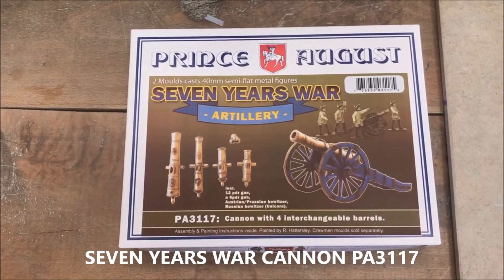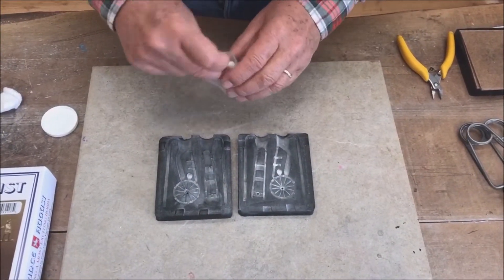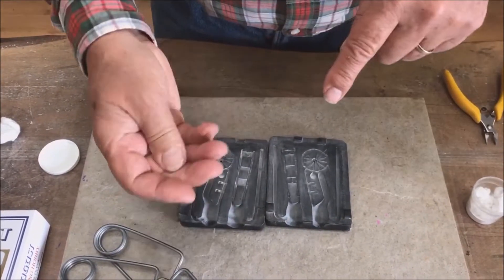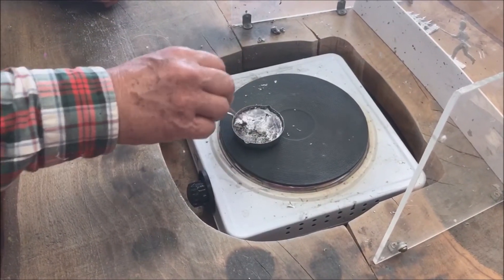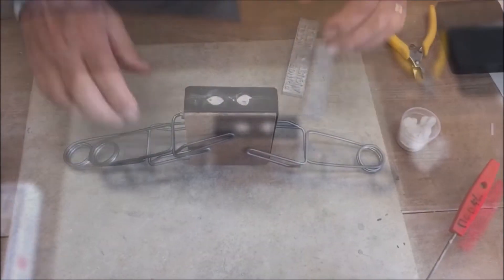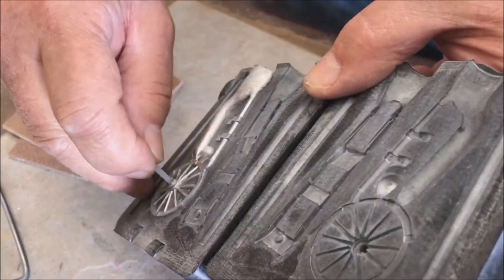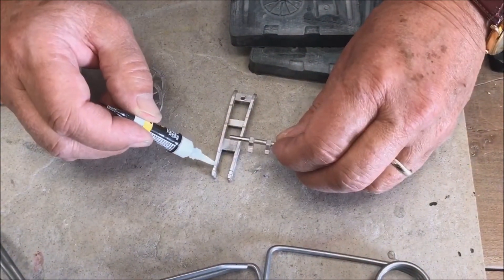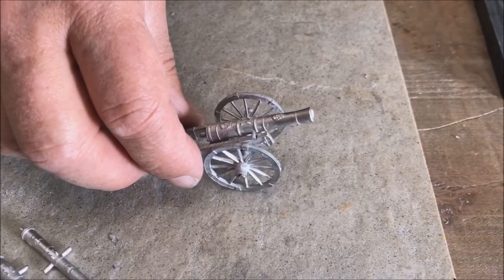Seven Years War Cannon Casting demonstration from Prince August.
Prince August released Seven Years War Artillery moulds in August 2017. Due to cannon moulds being a bit more difficult to cast than soldier moulds we have made a comprehensive video explaining how to get the best results. This product PA3117 contains two moulds, one for the barrels and cannon balls and one for the wheels and carriage.
There are also two other artillery crew moulds available on our website.